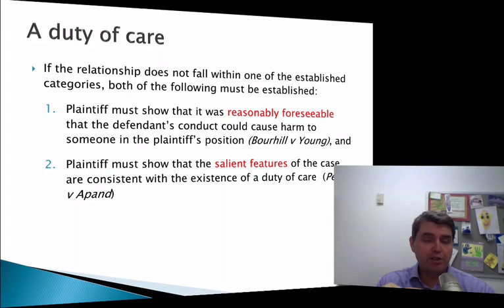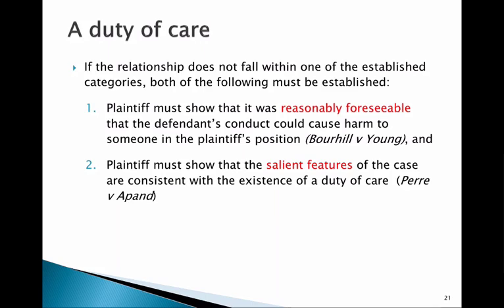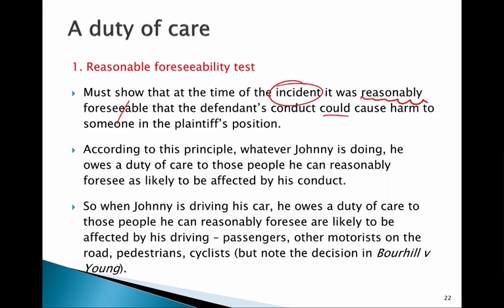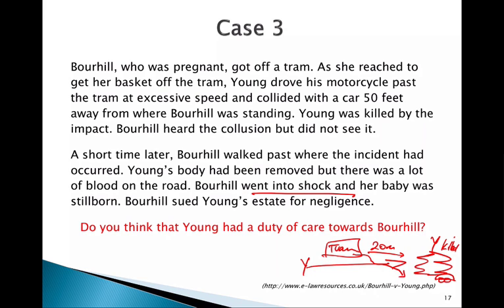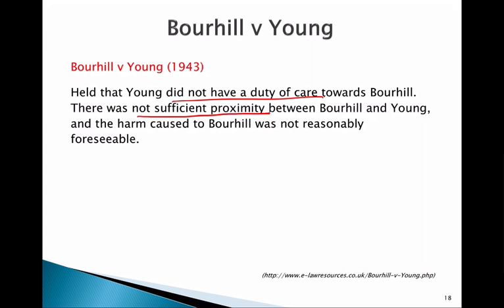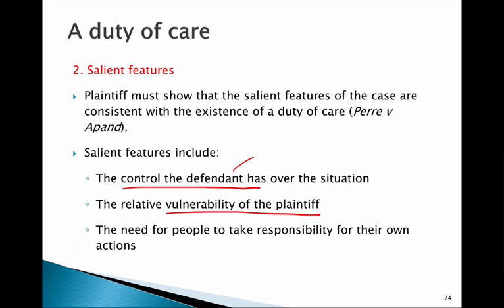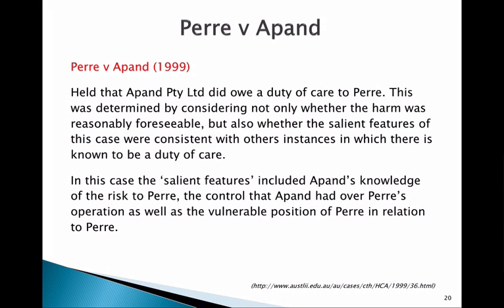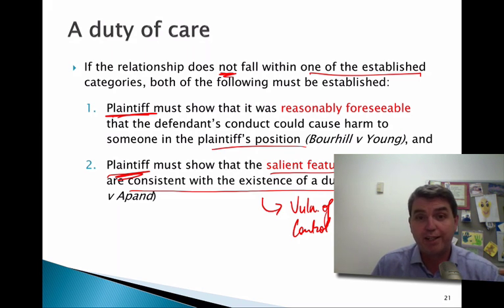17BSB111 S11.3 Duty of care test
The test for establishing a duty of care when it is conduct not covered by an established category.